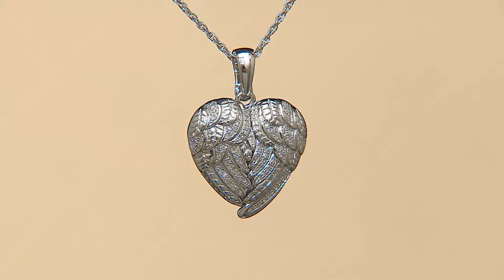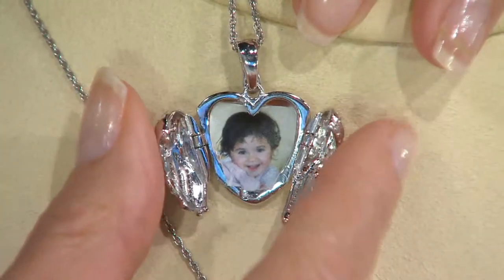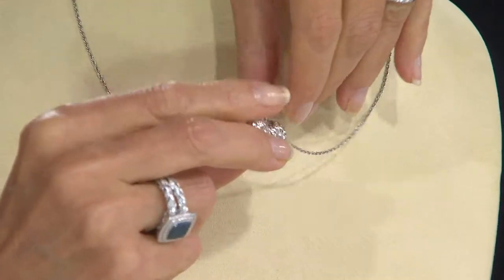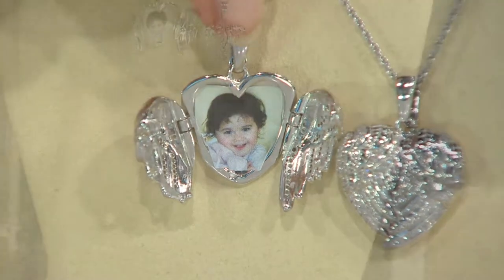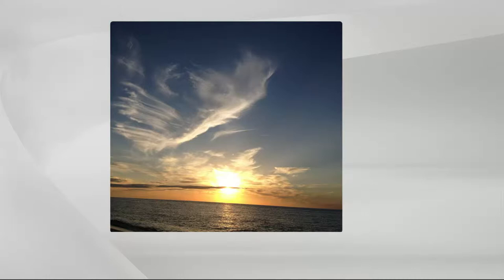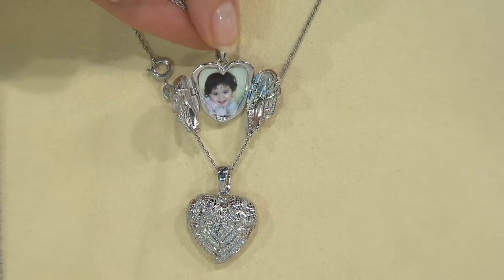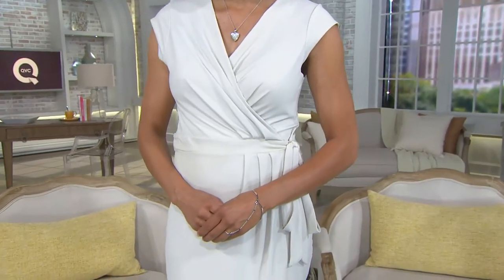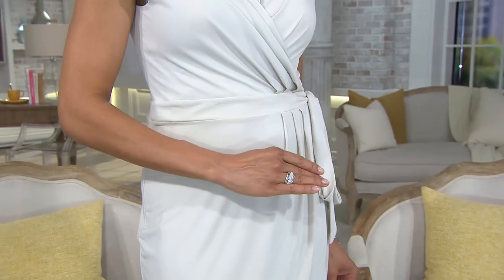Angel Wing Heart Diamond Locket, Sterling, 1/5ct by Affinity with Nancy Hornback